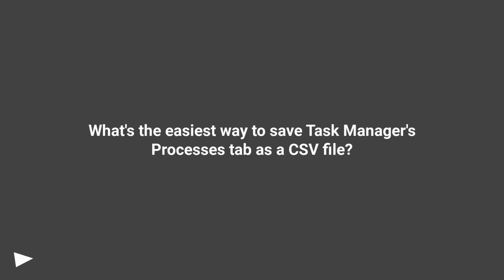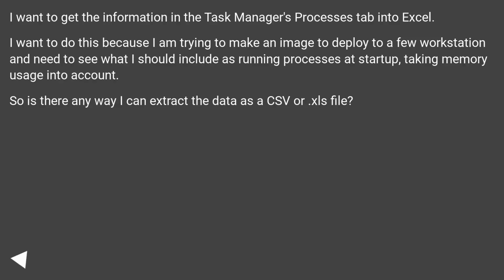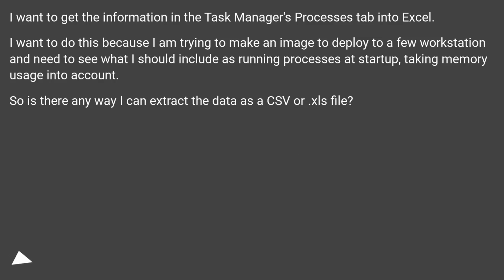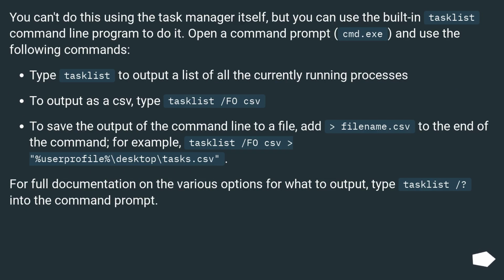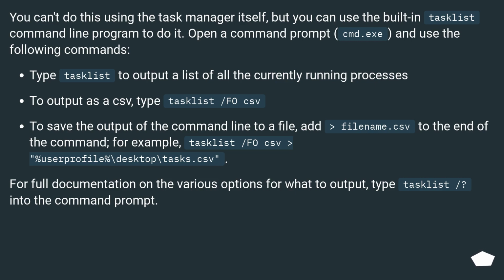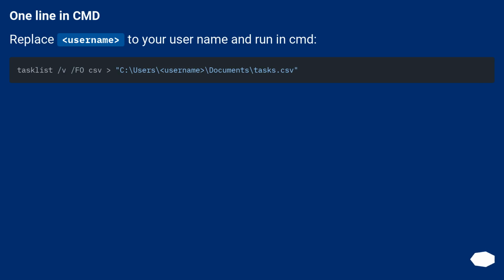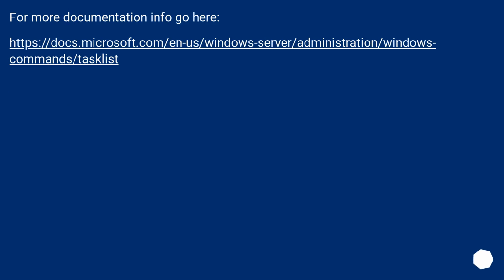What's the easiest way to save Task Manager's Processes tab as a CSV file?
Chapters
00:00 Question
00:40 Accepted answer (Score 41)
01:43 Answer 2 (Score 2)
02:13 Thank you